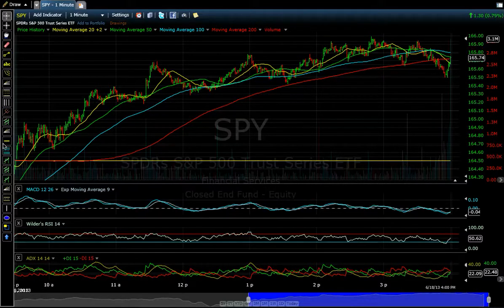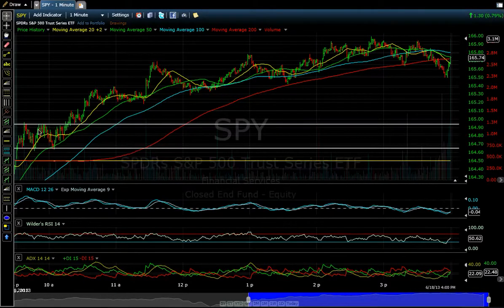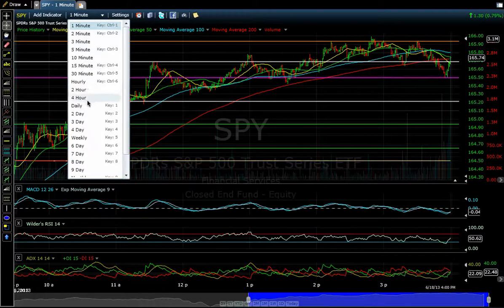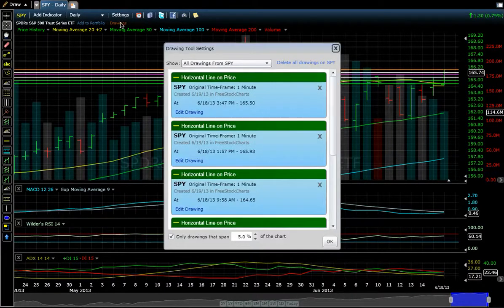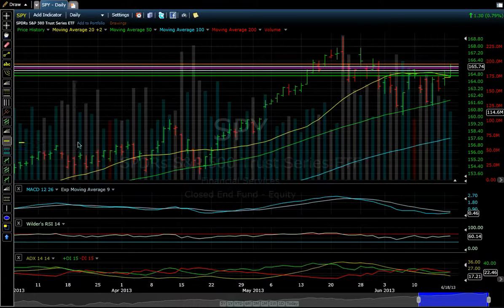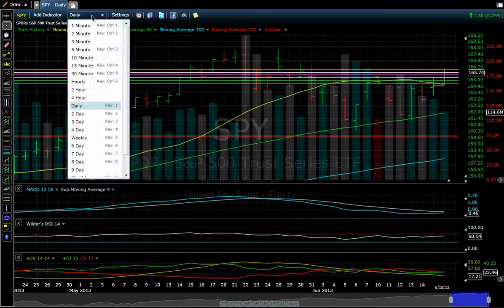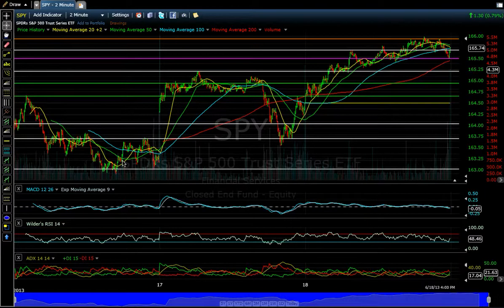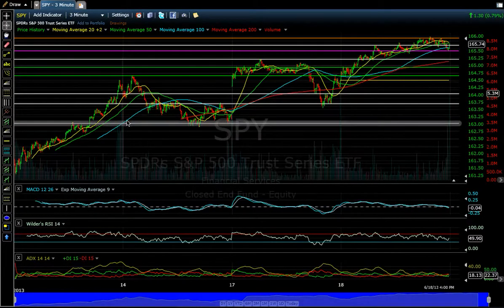Day Trading Lines Pt 2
This shows you how to start creating your own day trading lines. This levels will up you wth your day trading through out the years. Let me know what you think about this video.